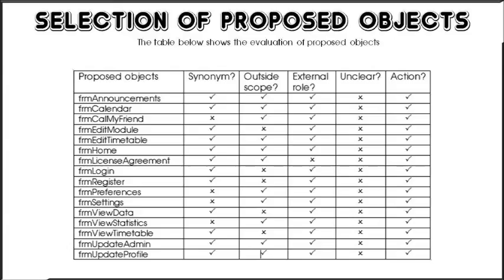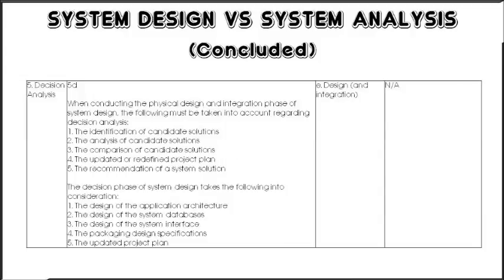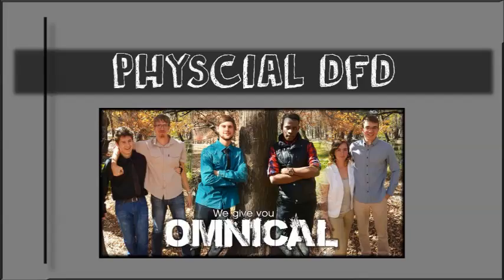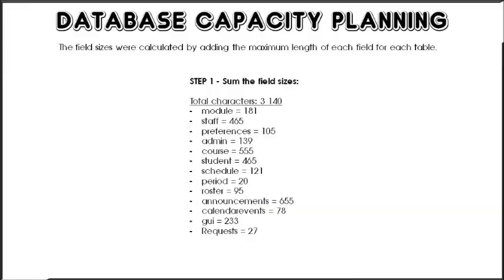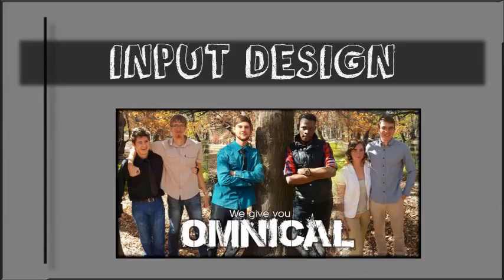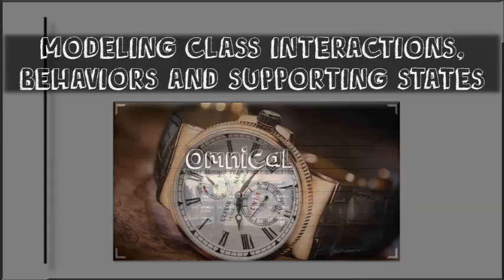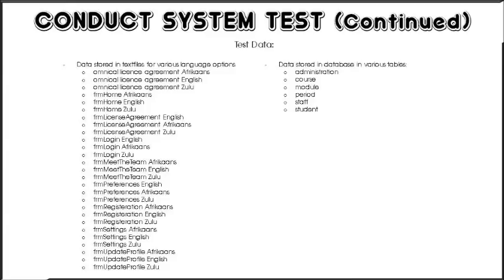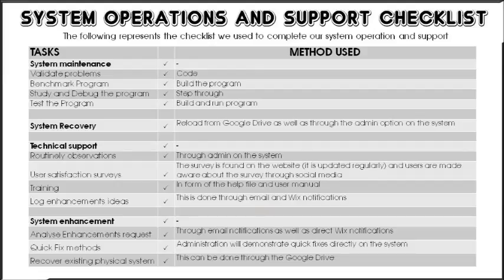NWU VAAL OMNICAL FINAL PRESENTATION